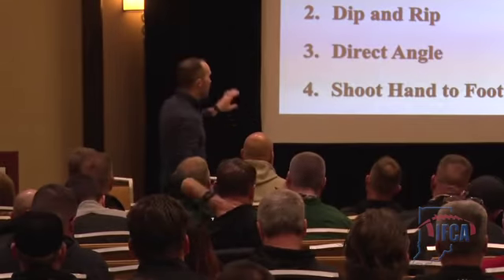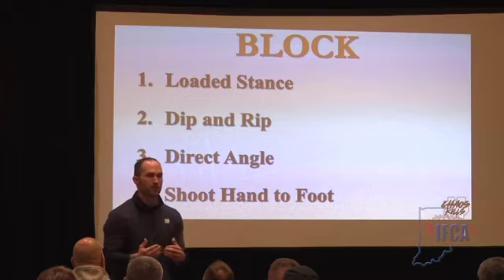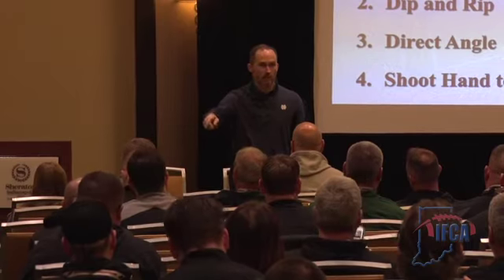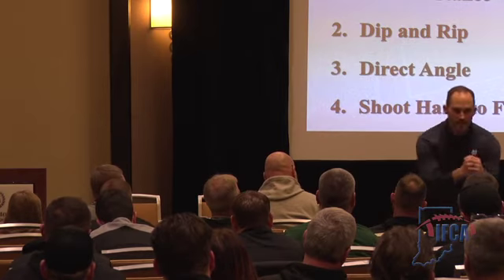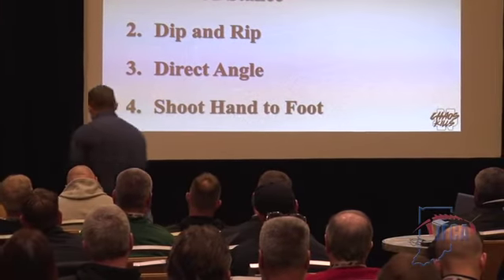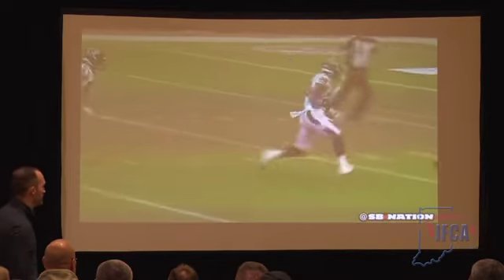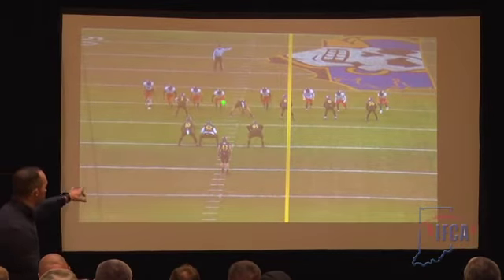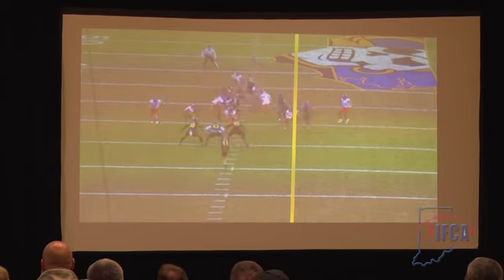Notre Dame Special Teams Coordinator Brian Mason - Punt Block Coaching Points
Notre Dame Special Teams Coordinator Brian Mason talking about the key coaching points for how they teach punt block.

- Loaded Stance

- Dip & Rip

- Direct Angle

- Shoot Hand to Foot